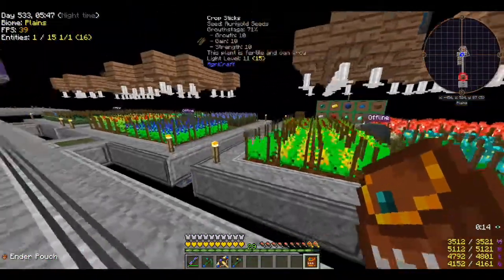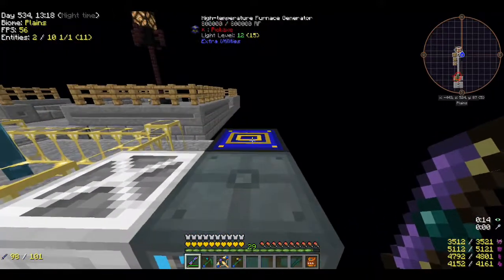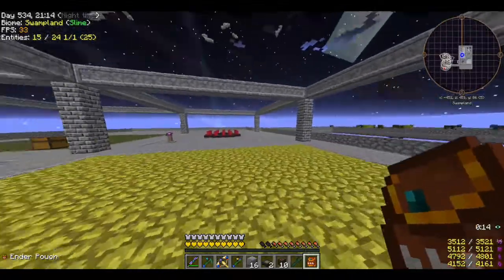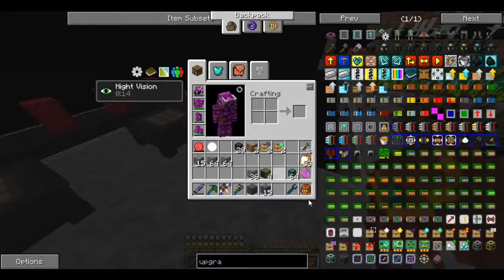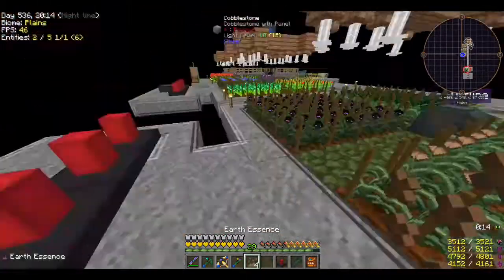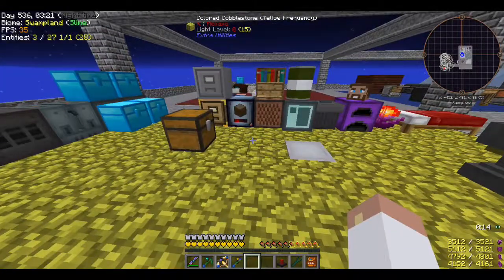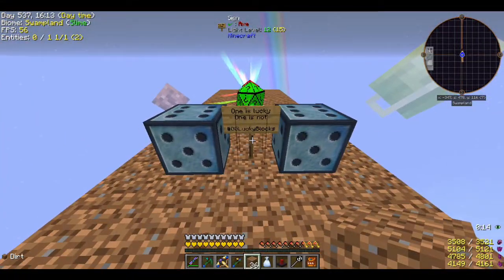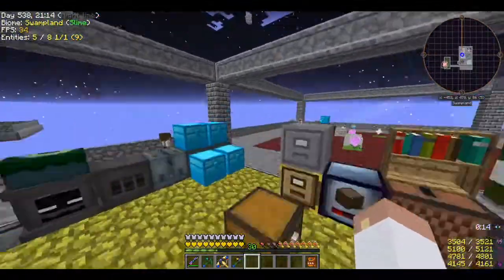Autocrafting Issues - Ep 17 - Project Ozone 2 (Kappa Mode)